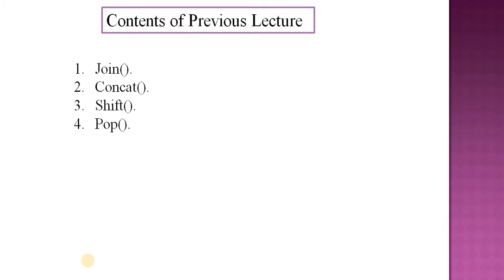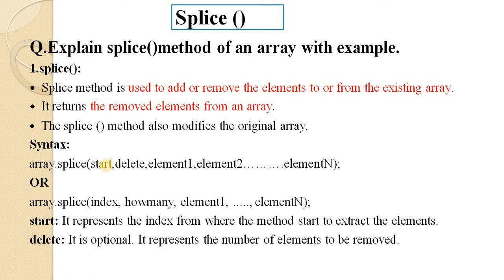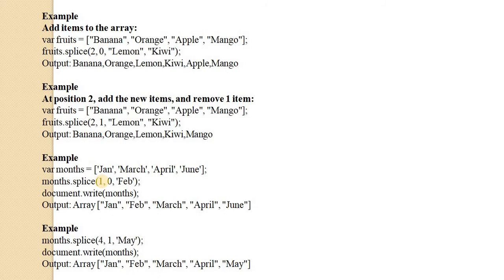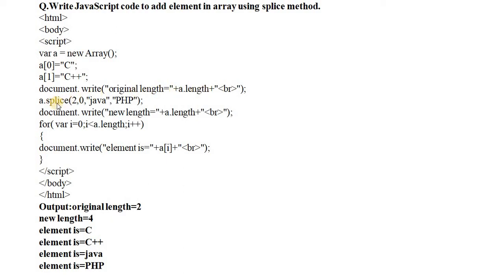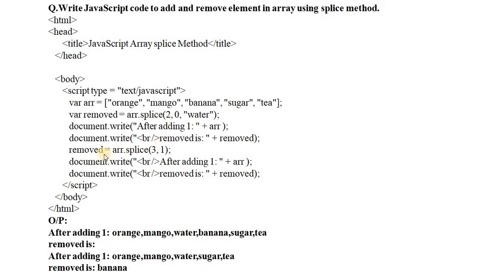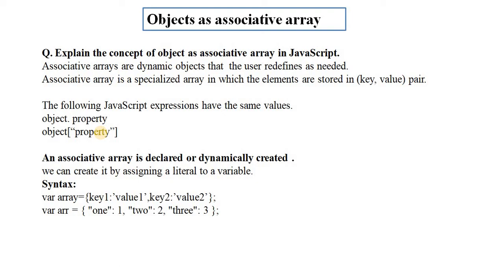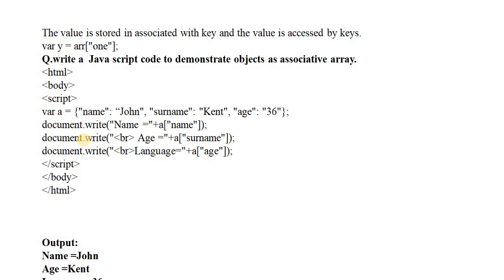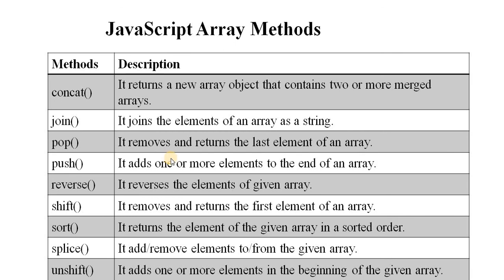Array,Function,String - 4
Splice().
Object as associative array.